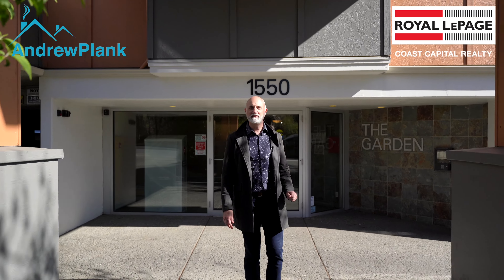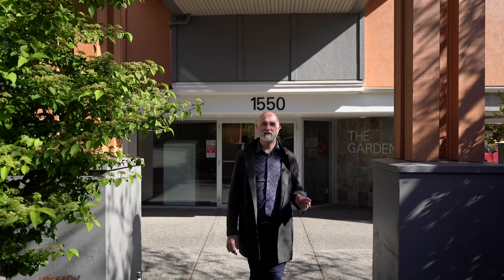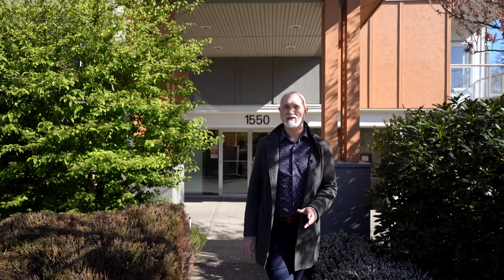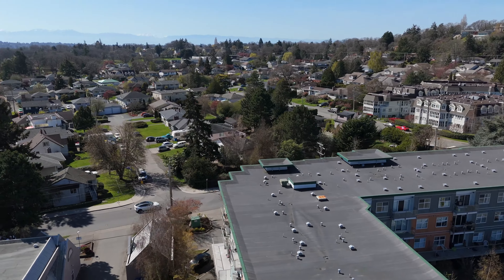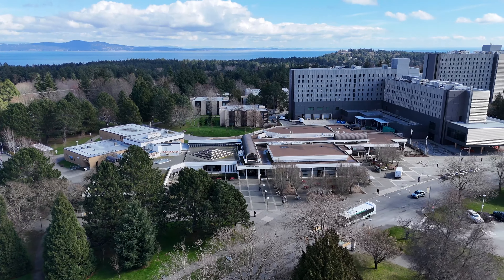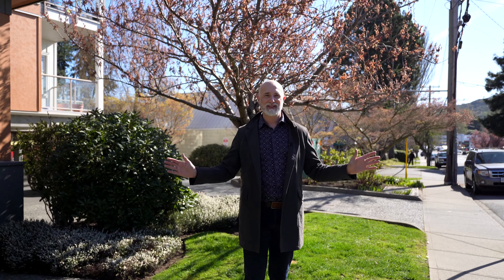For sale - 406-1550 Church Avenue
On a quiet street in the Cedar Hill area is this bright, top floor, southwest corner 2 bed 2 bath home with views of Mount Tolmie. 9ft ceilings throughout plus vaulted in main bedroom. Excellent separation between bedrooms, with a cheater ensuite to 2nd bedroom as well as dedicated 4pc ensuite in the main. Updated kitchen with quartz counters, double sink in peninsula, subway tile backsplash and stainless appliances. Engineered hardwood floors. In suite laundry. Dogs and cats welcome, no size restrictions. 1 parking stall included + on-site EV charging. Enjoy BBQ’s or morning coffee on the south facing deck overlooking the trees while the hummingbirds visit. Newer (2003) building with rainscreen technology! Highly walkable location - Specialty food markets Fig & Fujiya nearby, plus coffee, restaurants, pubs and Fairway Market. Bus routes will quickly deliver you to UVic, Camosun College & downtown. Hillside Mall, Cedar Hill Golf course & Recreation, and UVIC are walkable too via quiet back streets